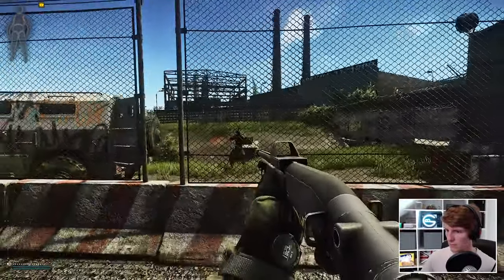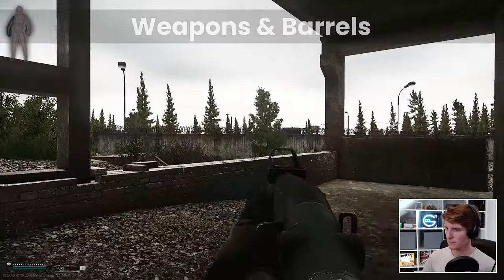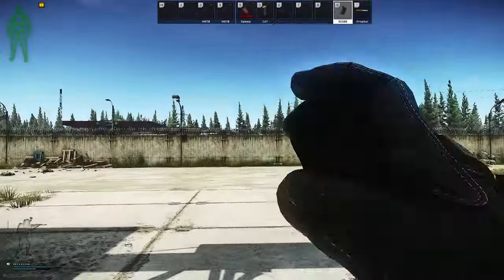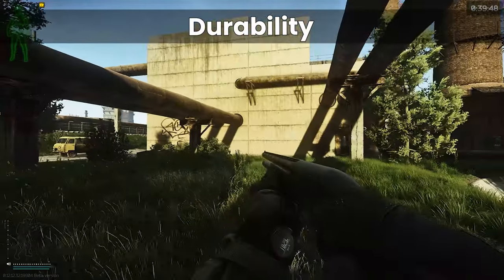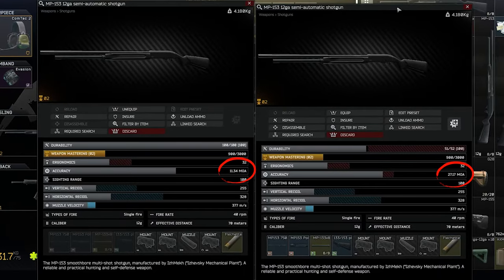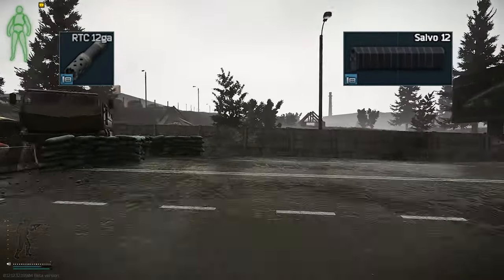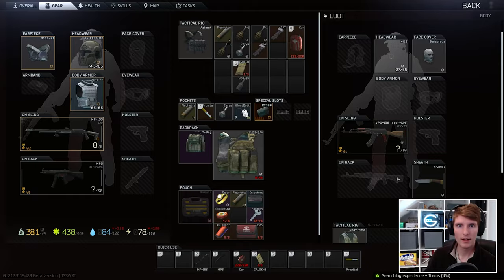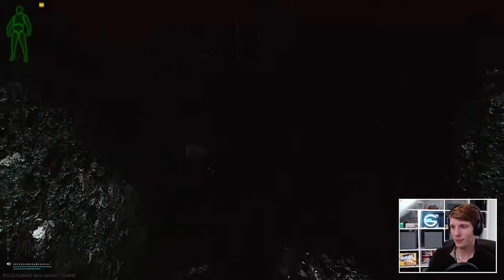Can You Tighten Shotgun Spread?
Today we’re investigating Shotguns and their spread patterns when using multi-shot cartridges. There are a few factors that could potentially make a difference, so we’re going to look at the weapons themselves and their barrels, durability, muzzle devices and finally ammunition!

TIMESTAMPS
00:00:00 Pellet spread
00:00:16 Sponsor - Outplayed
00:00:59 Weapons & barrels
00:02:32 Durability
00:04:22 Muzzles & ammunition
00:06:26 Raids